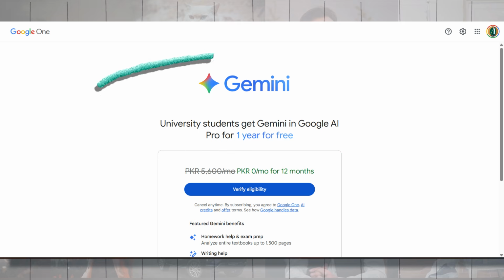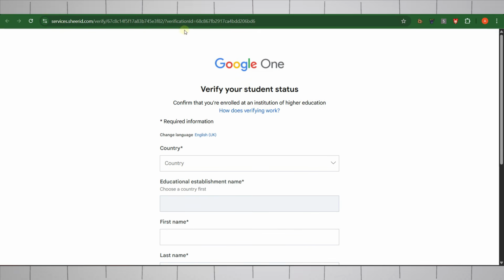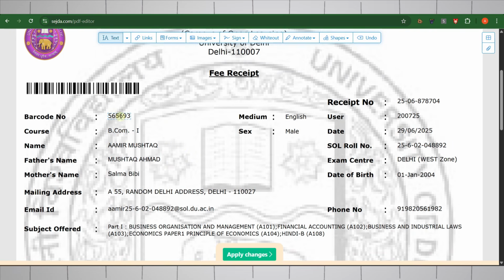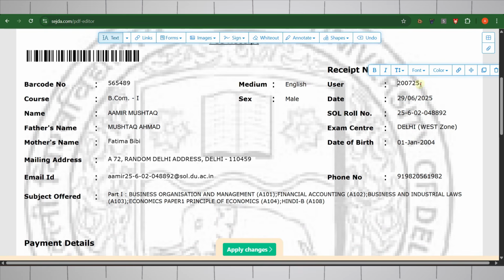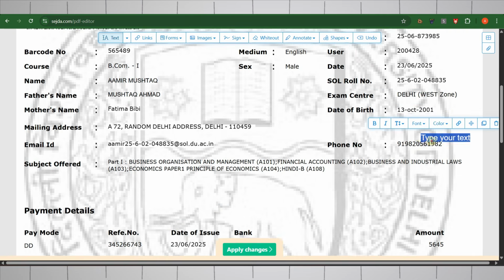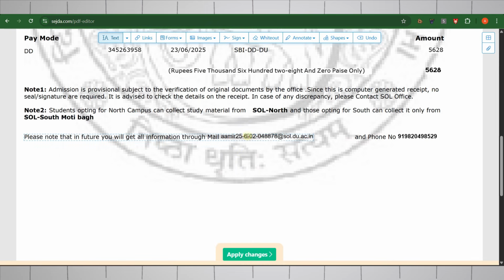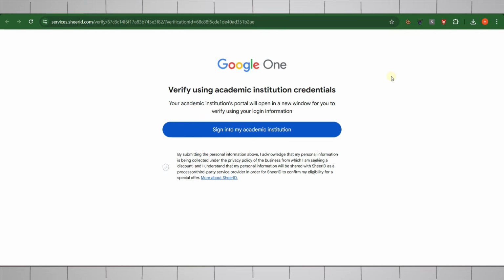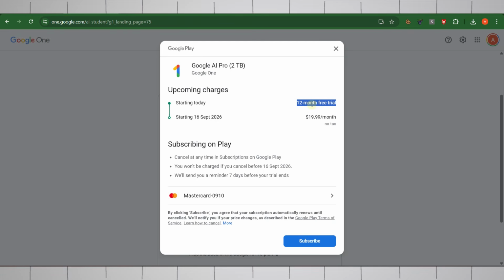Get Google AI Pro Plan 100% Free without Student Verification | Free VEO3, Gemini Pro & 2TB Storage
Unlock Google's $1000+ AI Suite for 100% FREE without any student verification!

In this video, I reveal the secret method to legally get the Google AI Pro Plan completely free for a full year. This isn't a hack or a scam—it's an official Google offer that almost anyone can access, and I'll show you exactly how.

This incredible plan gives you access to the most powerful AI tools on the planet:
✅ Google Gemini Pro: The advanced AI chatbot that rivals ChatGPT Plus.
✅ Google Veo 3: Generate stunning 1080p AI videos from just a text prompt.
✅ Notebook LM: Google's revolutionary AI-powered note-taking and research assistant.
✅ 2 TB of Google Drive Storage: Massive cloud storage for all your projects and files.